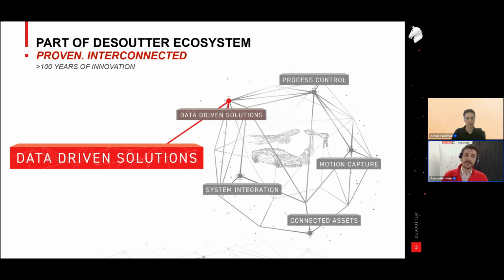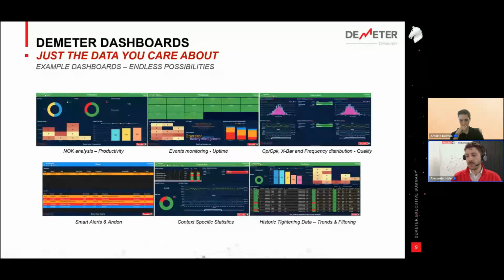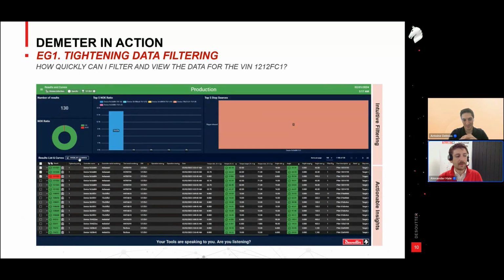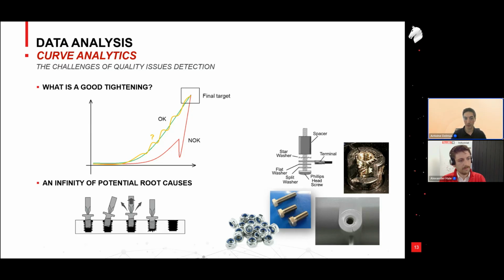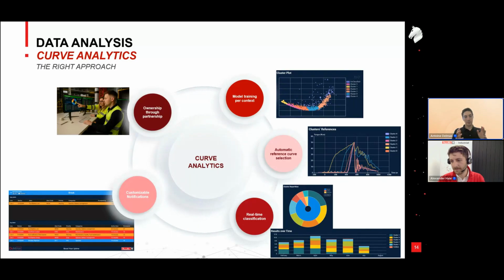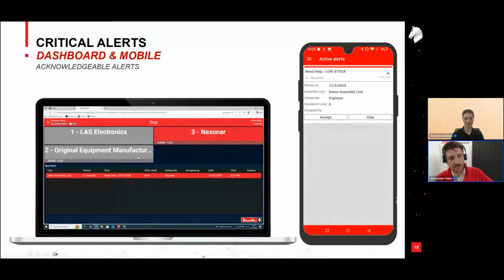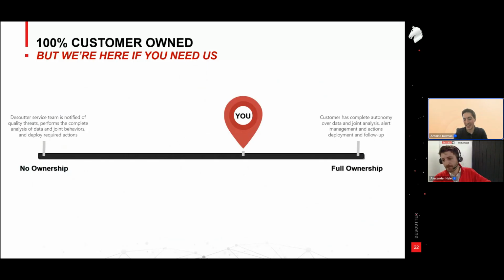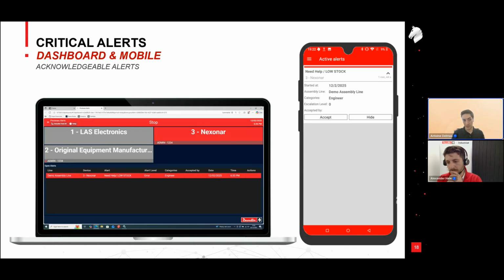DeMeter: Real-time Assembly Intelligence – Detect. Predict. Act.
Every second on the line counts. A delayed decision, a hidden defect, or a missed alert can mean lost output and mounting costs.

That’s why manufacturers are turning to data-driven control, using real-time data to act before problems escalate.

Watch our webinar to discover how Desoutter’s DeMeter turns raw assembly data into live dashboards, predictive alerts, immediate actions, and trend-based recommendations.

In this 45-minute session, you’ll learn how to:
• Achieve instant visibility - See tightening results, alerts, and KPIs in real time from any device.
• Harness smart diagnostics - Automatically detect bottlenecks, top stop causes, and underperforming stations.
• Use predictive insights - Apply curve analytics and AI-driven recommendations to prevent faults before they happen.
• Ensure total traceability - Centralise torque, angle, and rework data for complete quality assurance.
• Remain connected - Receive instant notifications on your smartphone to act before problems escalate.